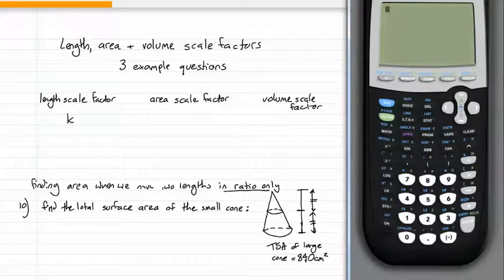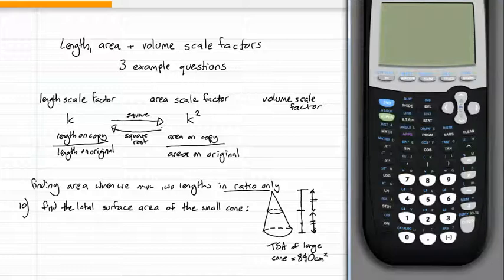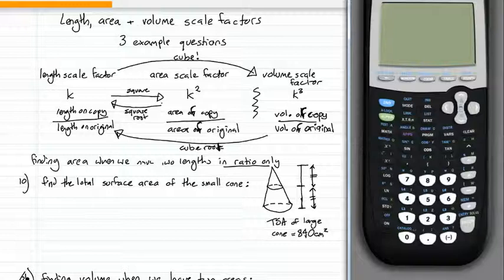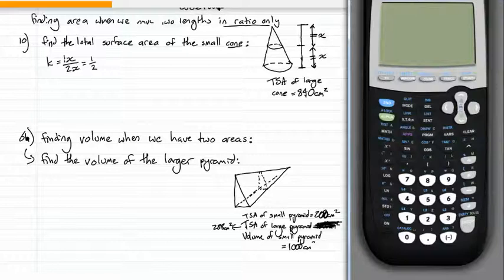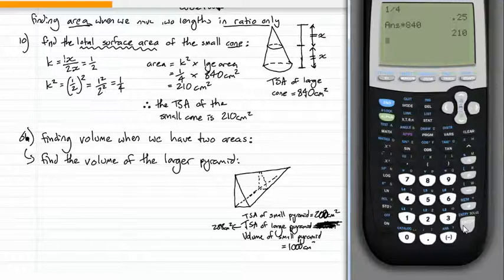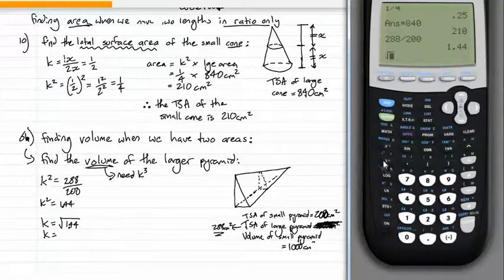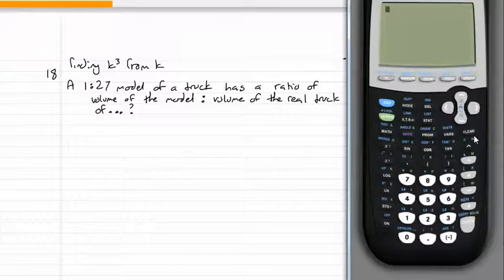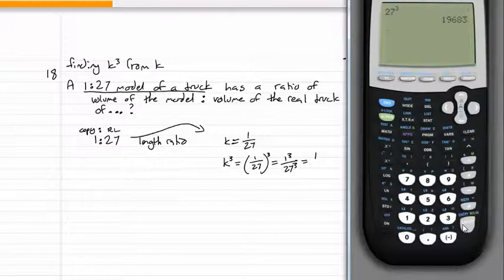Example questions using length, area and volume scale factors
The topic playlists for Australian Mathematics can be found on my Another way of illustrating the relationship between length, area and volume scale factors

three harder example questions

Watch the previous area/length/volume scale factor video first